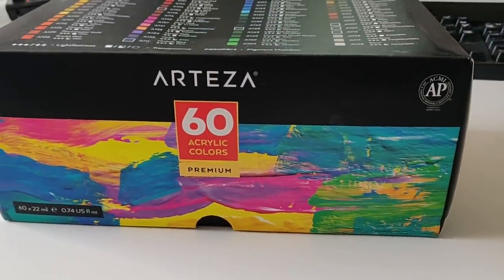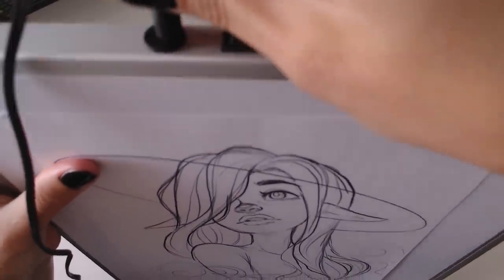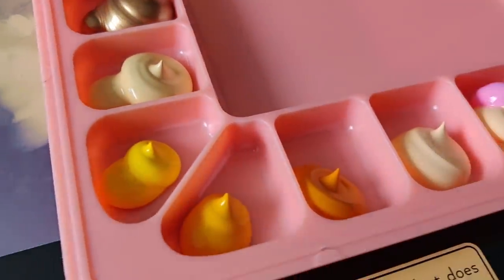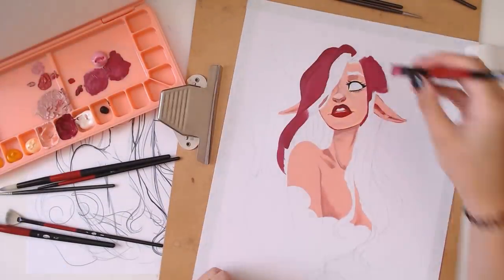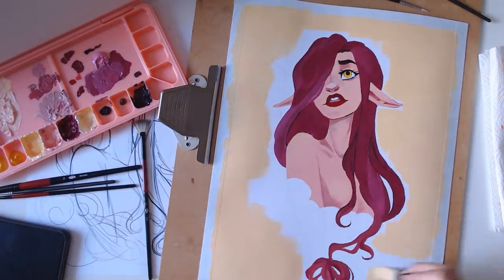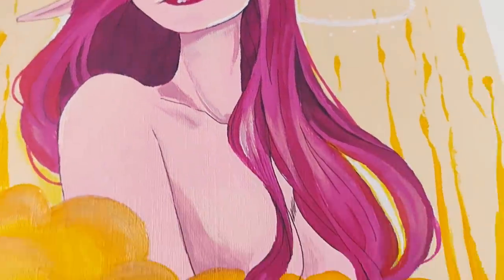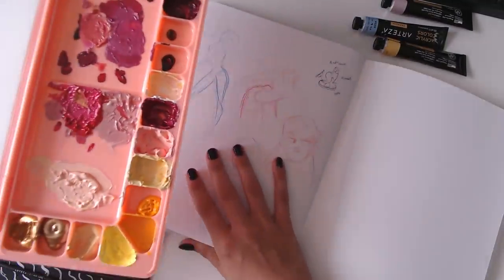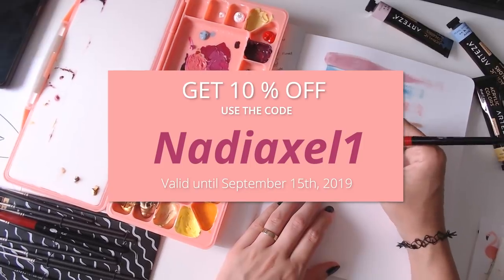Digital Artist attempts Acrylics 👁‍🗨 Arteza Acrylic Paints Review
These products were sponsored to me in exchange for a video review.